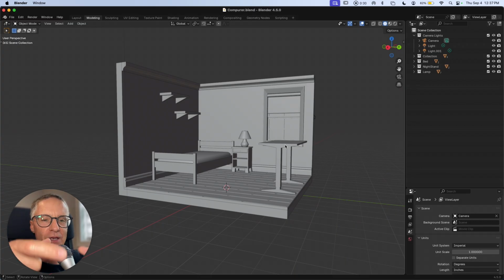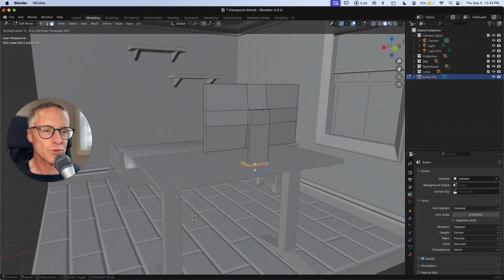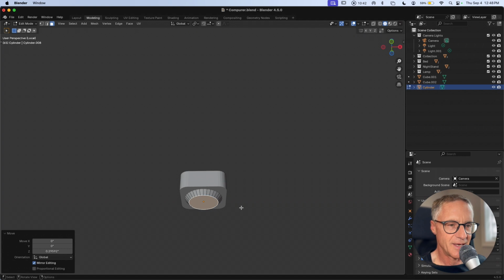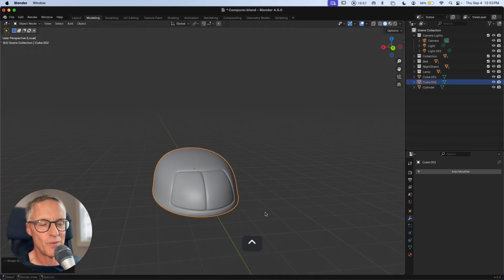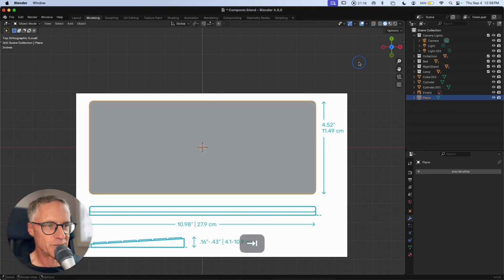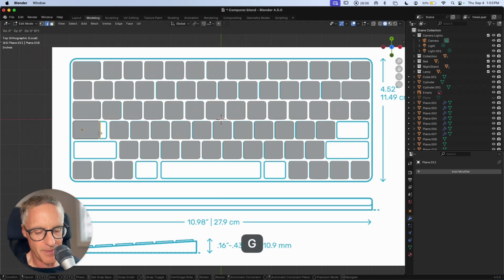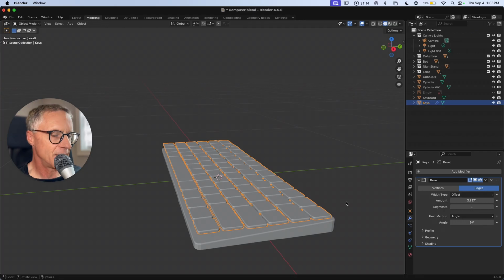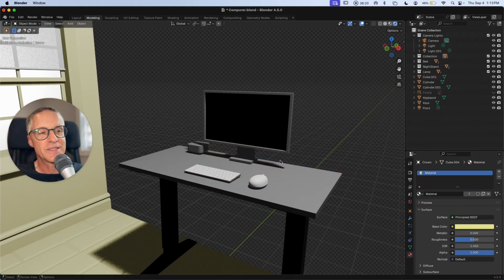Creating a Computer Setup for a Standing Desk | Isometric Room Design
In this tutorial, I’ll show you how to design and add a full computer setup — including a monitor, keyboard, and mouse — to a standing desk in an isometric room. Perfect for anyone building out their own 3D workspace or learning new design techniques, this step-by-step guide will help bring your isometric room to life with realistic desk accessories.

Whether you’re working on game assets, isometric illustrations, or interior design concepts, this video will give you the skills to create a clean and modern workstation setup.